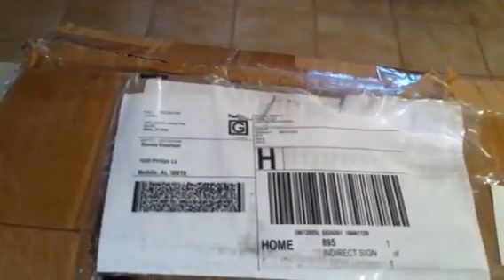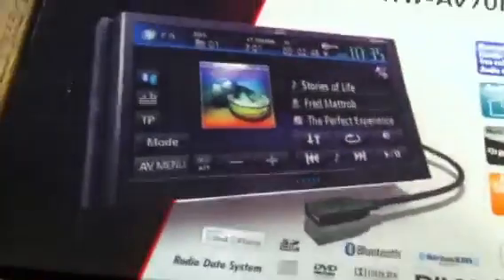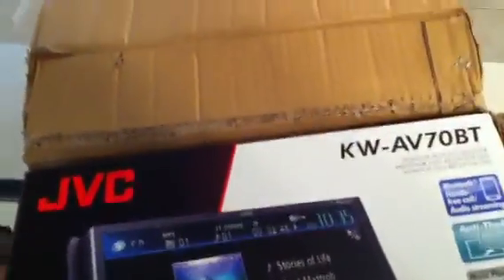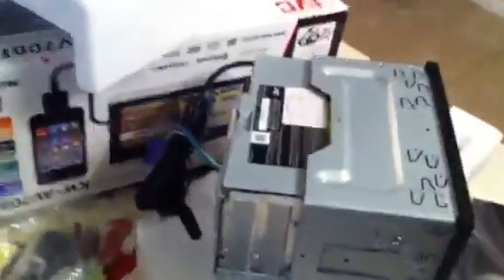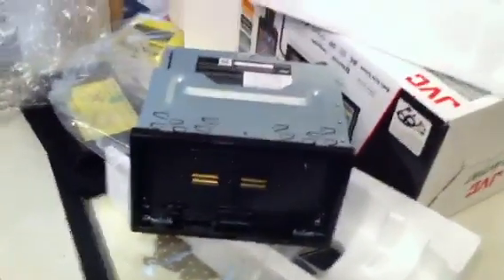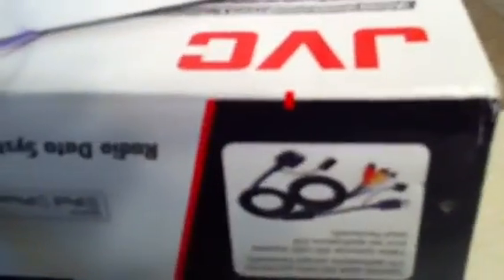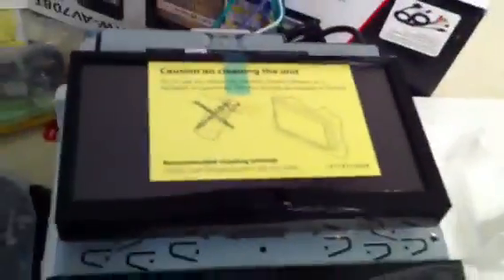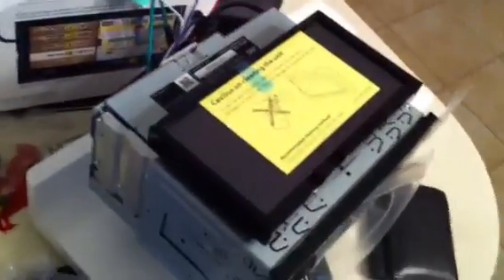Brand New JVC Av70bt unboxing